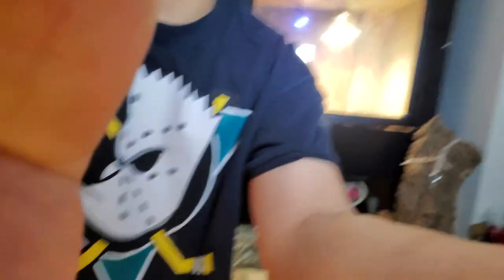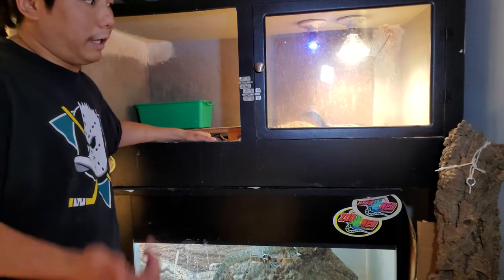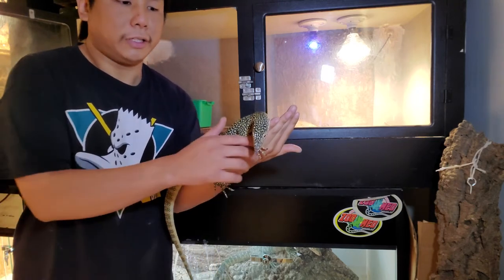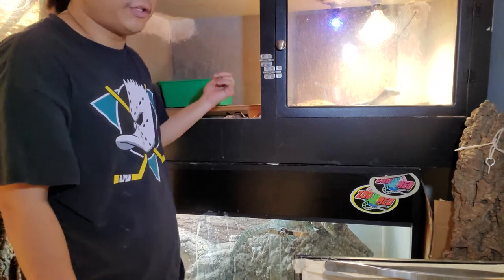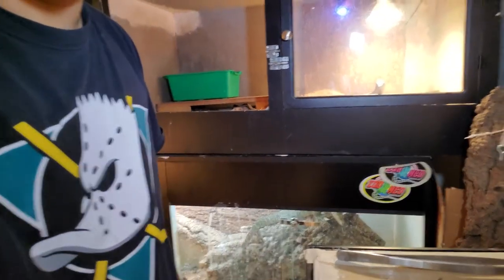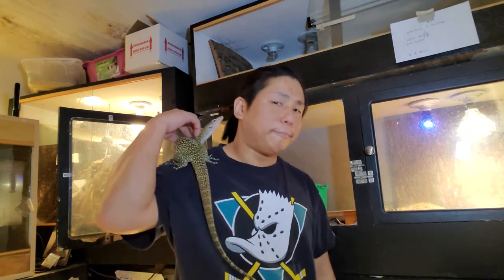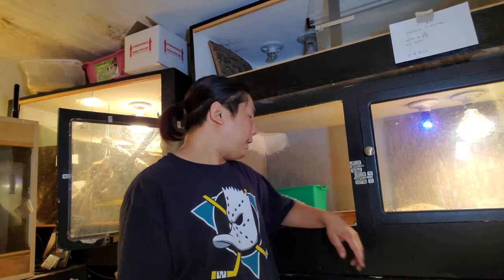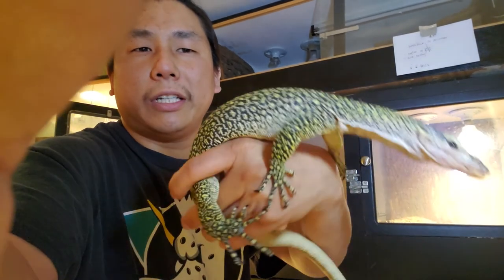introducing mangrove monitors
in this video, i go over doos and donts to get animals accustomed to each other. this is to help breed even some of the most difficult species.